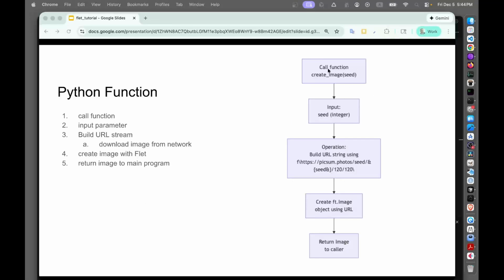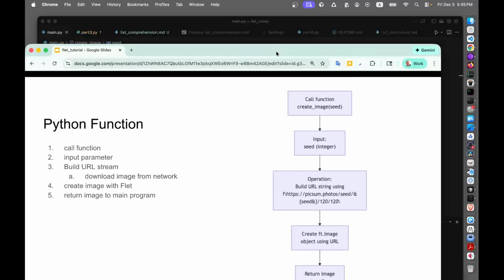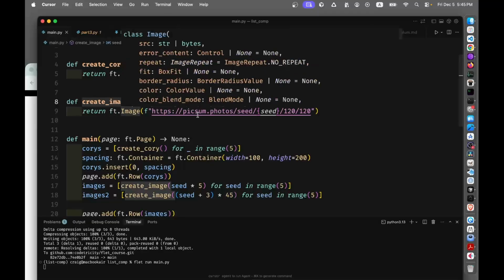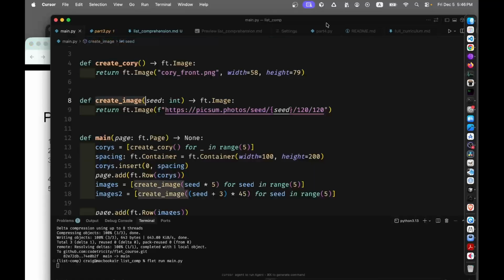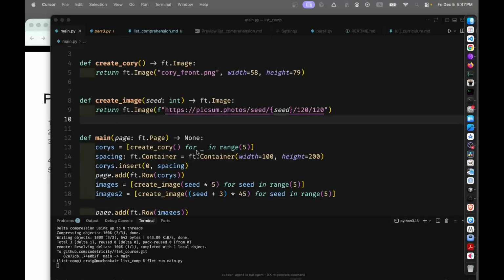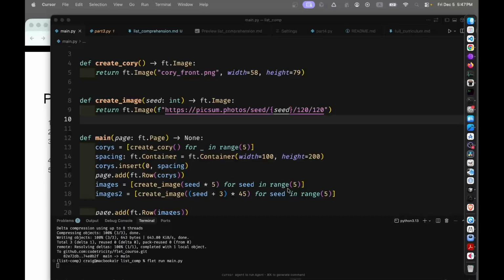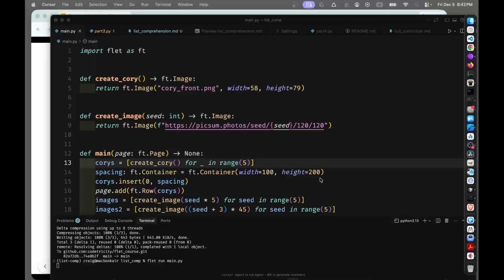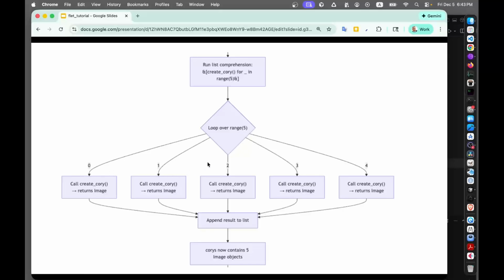05 UPDATED Python Functions & Data Structures Visualized | Beginner Tutorial with Flet - PYTH 1.05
In this beginner Python tutorial, we break down a 24-line Python program and explain how functions, parameters, loops, and list comprehensions work—visually using a Python-built UI with Flet.

You’ll see how a single function:
- Takes an integer seed as a parameter
- Builds a URL string using f-strings
- Downloads an image from the internet
- Converts it into a Flet Image object
- Returns it back to the main program

We also explain:
- Why _ is used as a variable name in for loops
- How range() works under the hood
- How list comprehensions run a function multiple times and collect the results into a list

This course focuses on Python data structures and program flow, not game development. Everything is written in Python—from the logic to the UI.

Topics covered:
- Python functions and parameters
- f-strings and string building
- Loops and _ convention
- List comprehensions
- Lists as data structures
- Downloading and handling images in Python
- Visualizing program flow with Flet

Perfect for CS students, self-taught developers, and beginners who want to understand how Python actually moves through a program, not just how to write syntax.